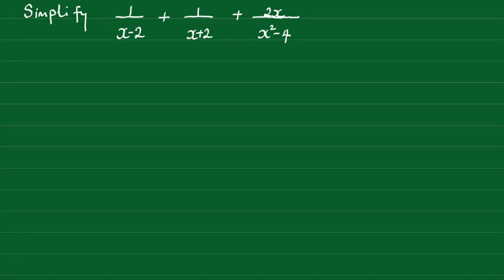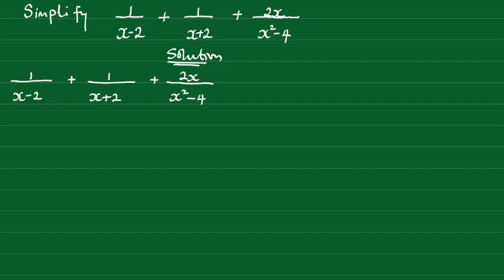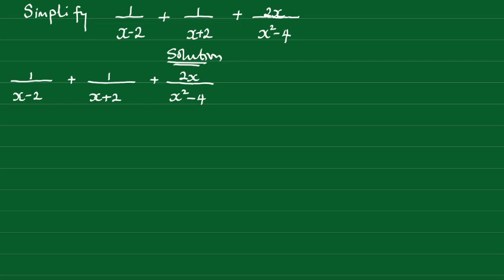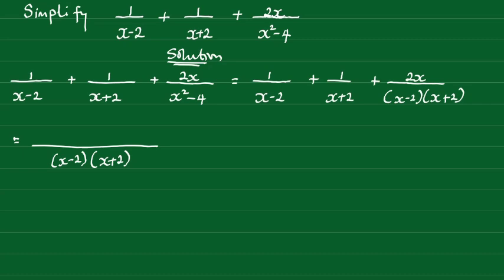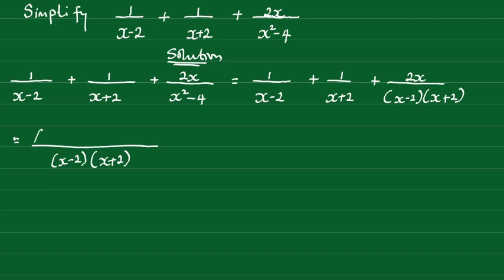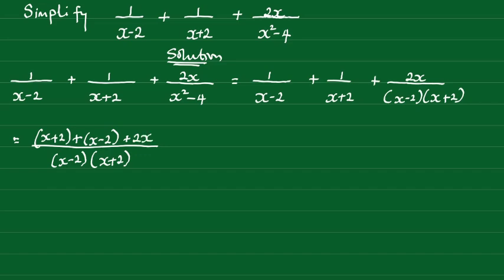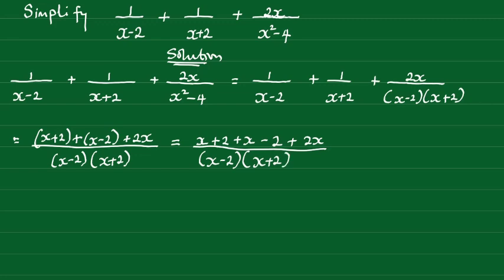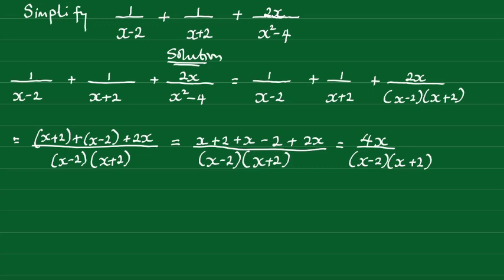Solving JAMB 1996 (26)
In this video we ansimplified algebraic expression having completely using very simple and quick methods.